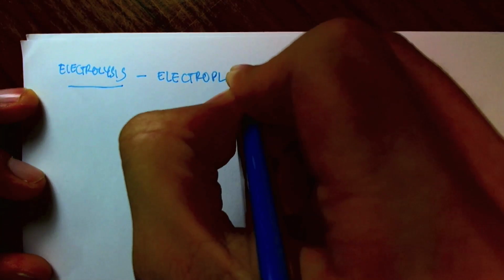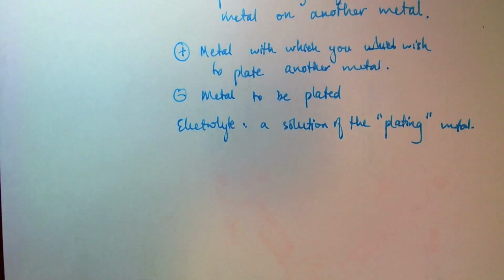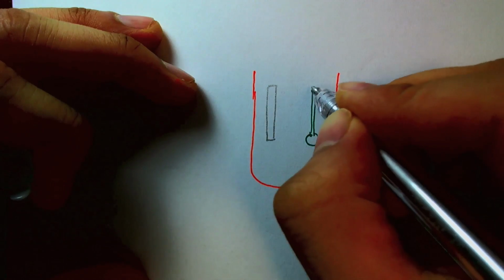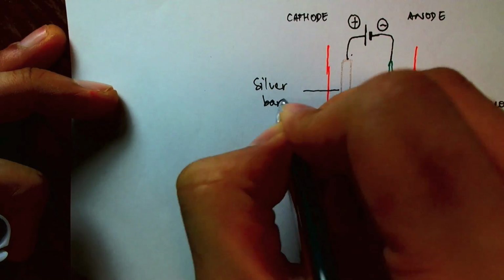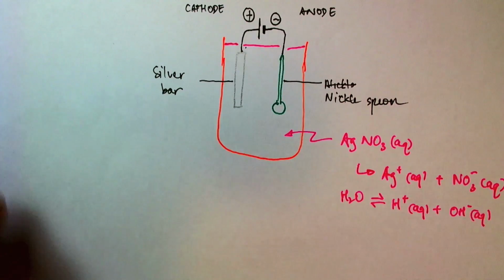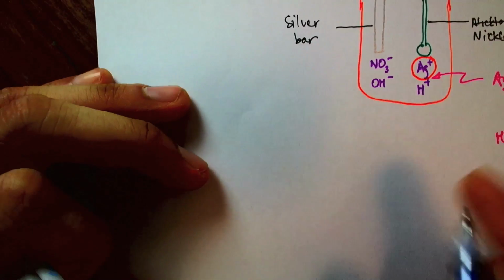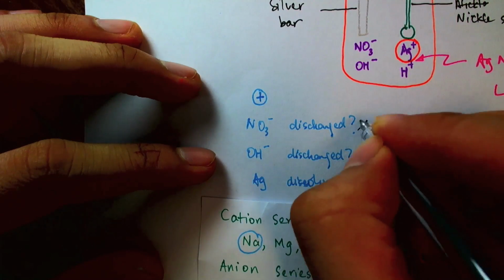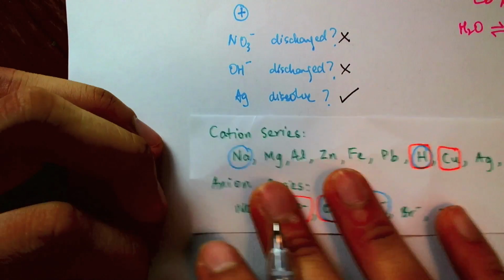Electrolysis - Plating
Plating a nickel spoon with silver using electrolysis

I am available for private tutoring via Skype or Google+ Hangouts. to arrange a lesson today!